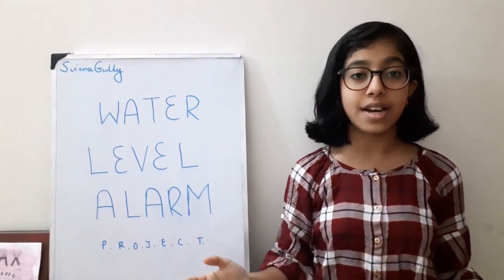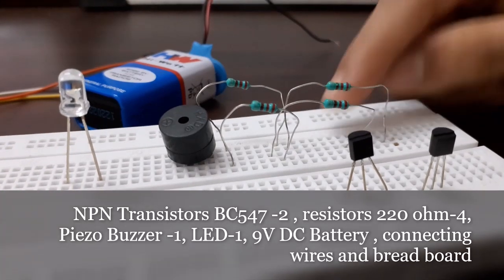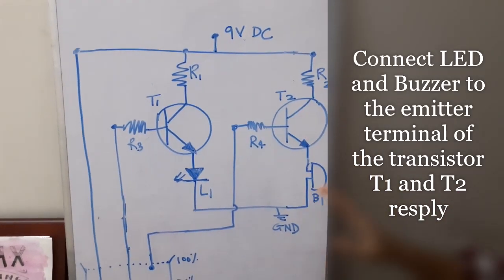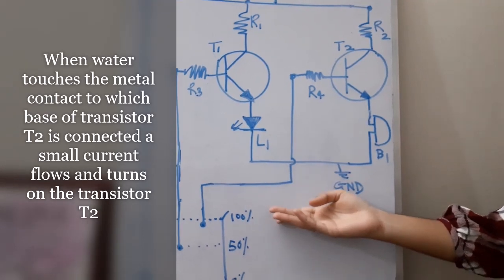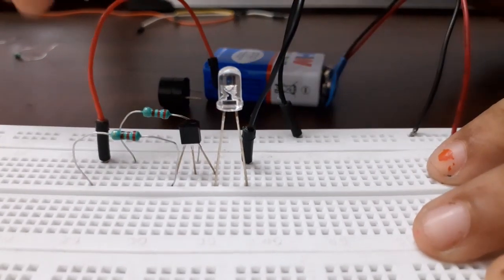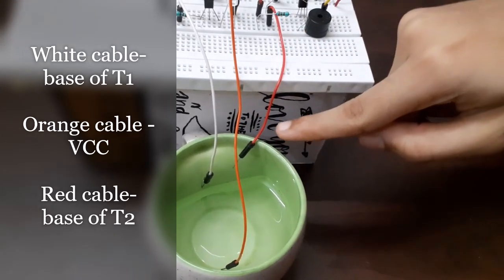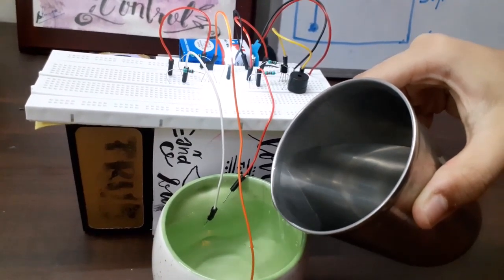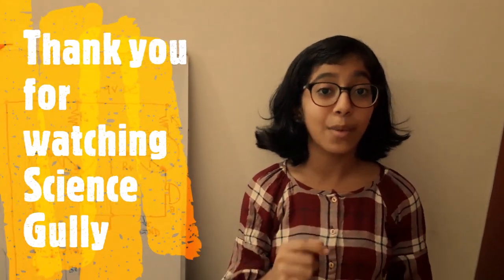Water Level Alarm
In this video learn how to design a water level alarm circuit using transistors.
The video includes step by step circuit connections and basics of transistor terminals and its working. It can be a best project for science exhibition for school students  as the materials required are only few transistors , resistors , LED and buzzer which you can get easily at any electronics shop and it wont cost you much.